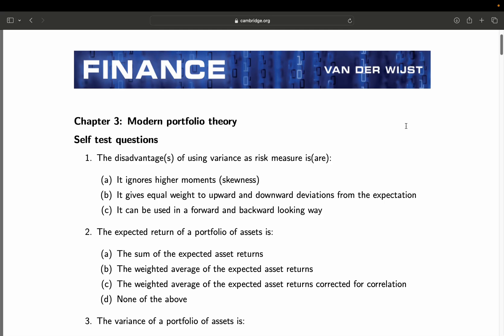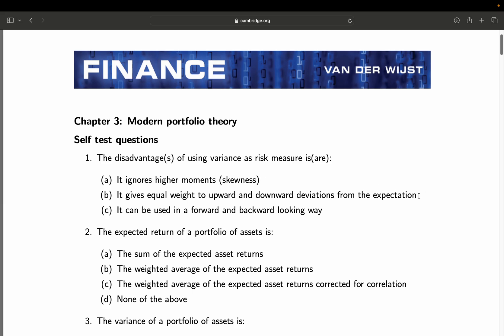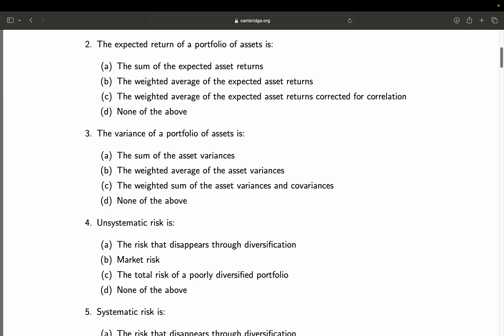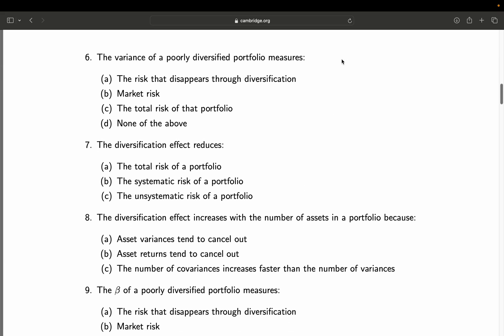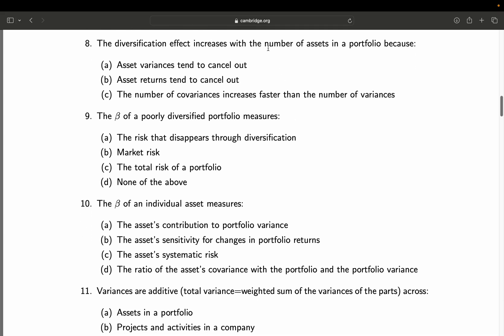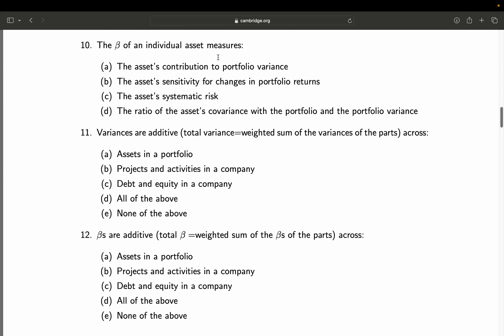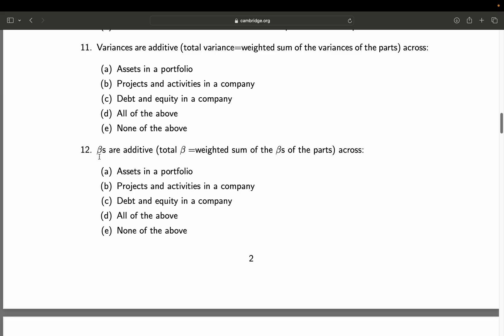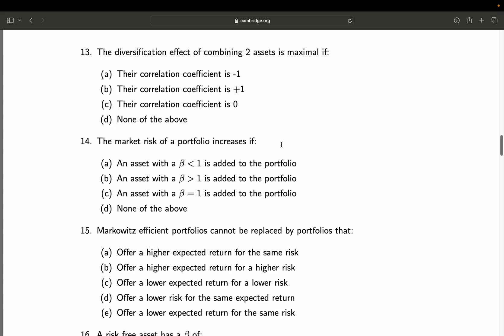The $10,000 Cambridge Modern Portfolio Theory Test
I am just kidding in the title, these are pretty good questions in the field of Modern Portfolio Theory - I had a ton of fun and hope you have as well :-)
Let me know how much you have solved below!